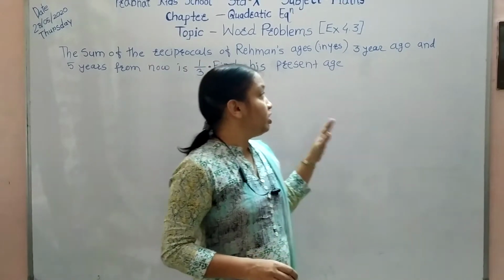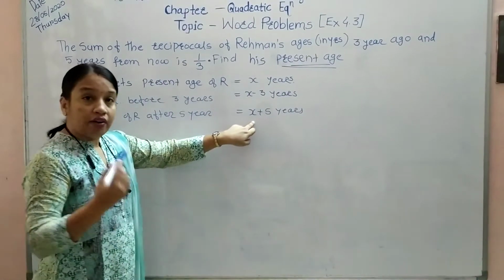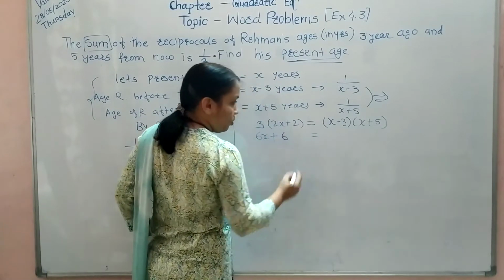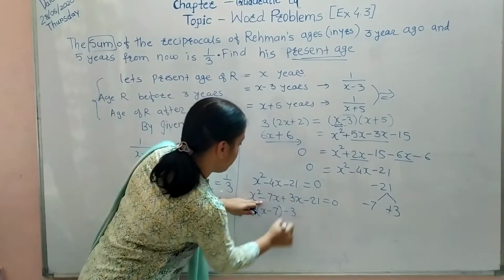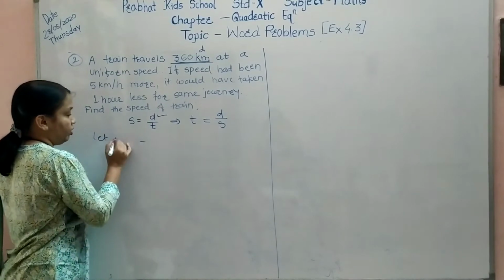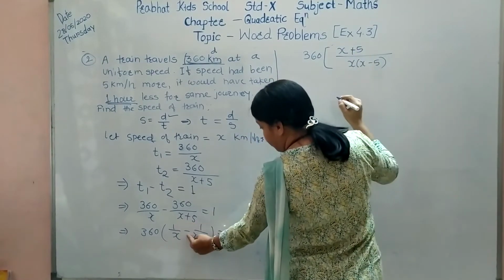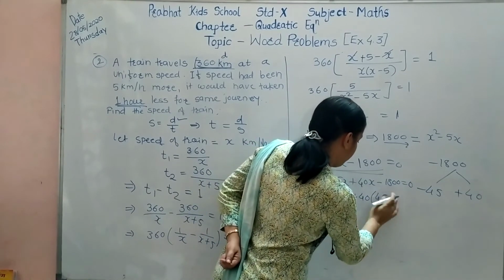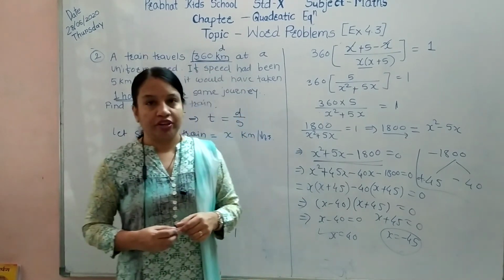Quadratic equations.word problems (Part 1) by Archana Rathi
Exercise 4.3 Important word examples